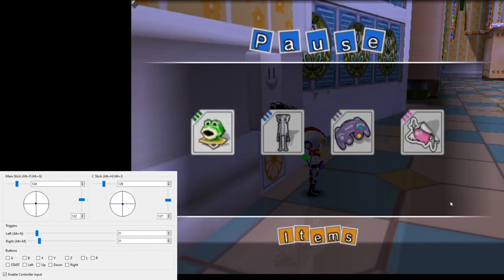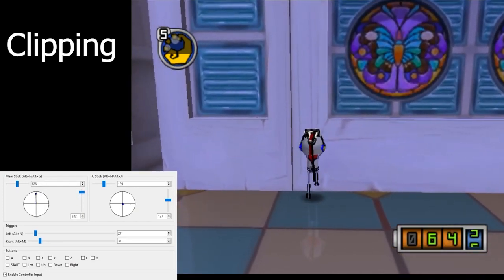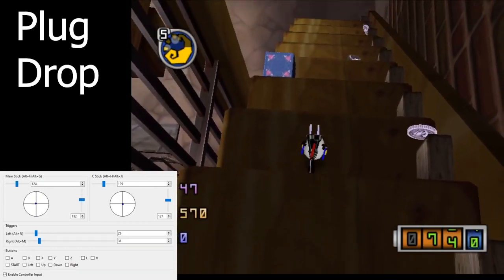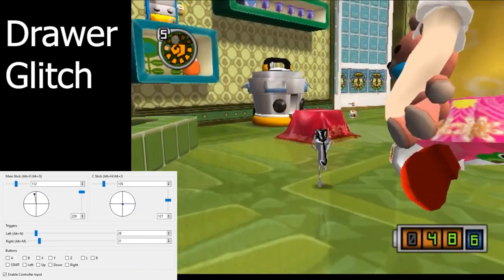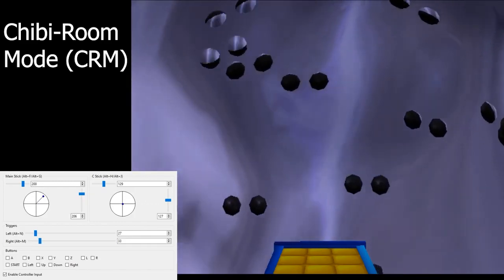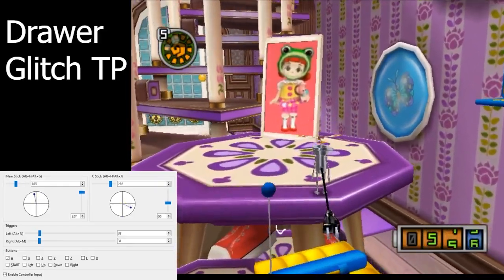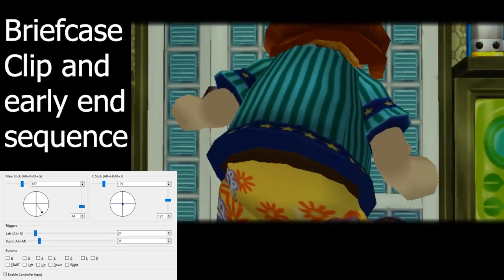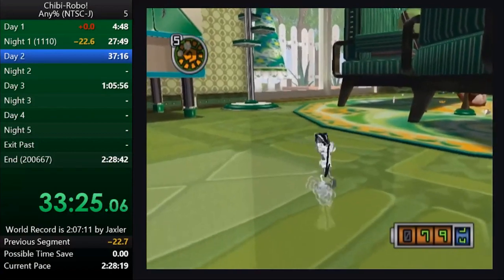Chibi-Robo! Plug Into Adventure Glitches & Speedrun Strats + $100 Glitch Bounty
A video showing off the major glitches in Chibi-Robo! as well as how they work in the context of speedruns. All glitches shown work in every version of Chibi-Robo! unless stated otherwise. I decided to make this because I noticed there aren't any videos at all showing off the major glitches of Chibi-Robo, let alone how to do them. We plan to go into more detail about speedrun specific strats and routing eventually, but for now I just wanted to document these glitches and how to perform them.

As for the $100 dollar bounty, this is for anyone that can find a way to get to the upstairs portion of the game early (without the use of utilibots) AND helps the speedrun in a significant way. So basically it just can't take forever to set up.

Thumbnail by Hoshcof

Specific Glitches Timestamps:
Sliding - 00:00:53
Clipping - 00:02:40
Mug Skip - 00:04:13
Basement Clip - 00:04:50
Plug Drop - 00:05:54
Teriyaki Blues Skip - 00:07:08
Drawer Glitch - 00:08:24
Fireplace - 00:10:18
Sliding Alternate Use - 00:11:09
Chibi-Room Mode (CRM) - 00:11:48
OOB Moolah - 00:14:30
Odd Stool Interactions - 00:14:48
Frog Cutscene Skip & Oddities - 00:16:00
Briefcase Clip & Early End Sequence - 00:17:28
$100 Glitch Bounty - 00:21:23